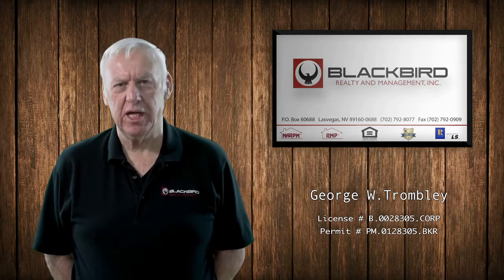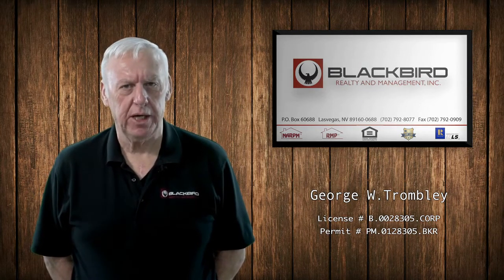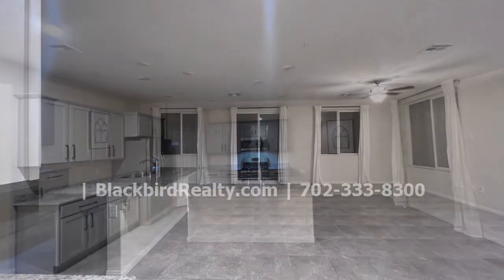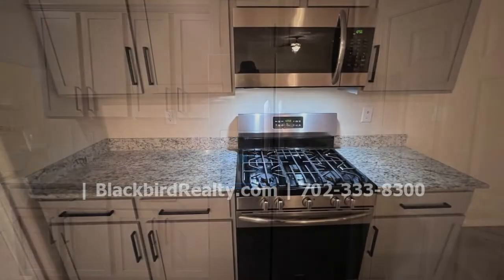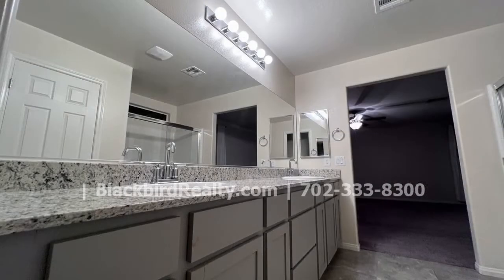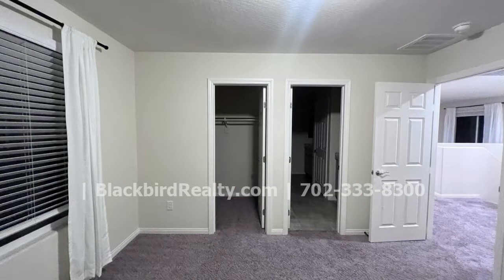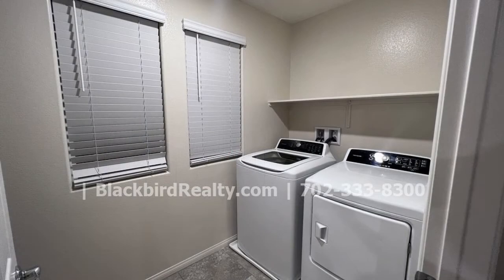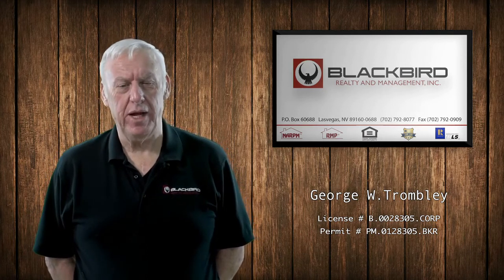Homes for Rent in Las Vegas 3BR/2.5BA by Las Vegas Property Management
This is a video tour of 7234 Dazzle Point St, North Las Vegas, NV 89084 brought to you by the leading Las Vegas property management company, Blackbird Realty and Management, Inc.

This beautiful modern home in North Las Vegas boasts an open floor plan that seamlessly combines the living and dining space. The stunning kitchen offers custom granite countertops, an island, and all the necessary appliances. There is a loft upstairs--perfect as an entertainment area or a study. The primary bedroom features a huge walk-in closet. The other bedrooms come in a great size. The backyard has an easy to maintain landscaping with artificial grass and pavers. Make this your next home!